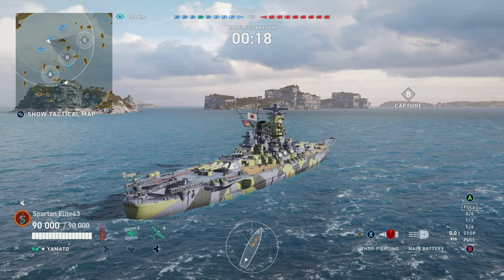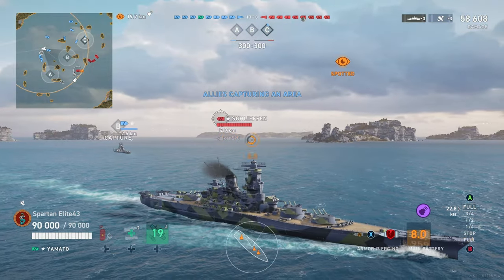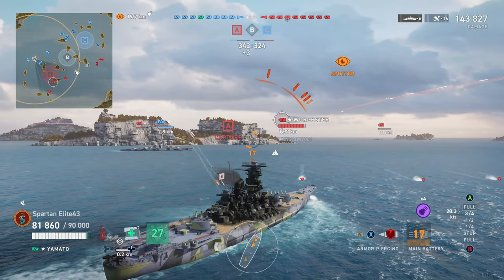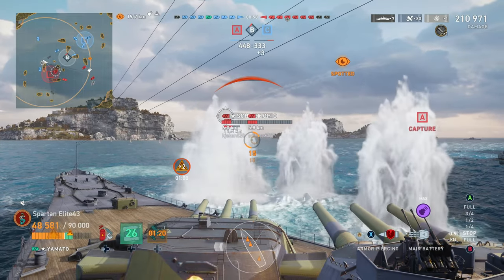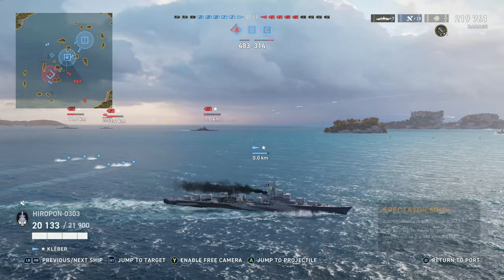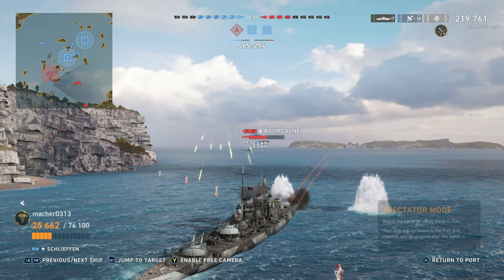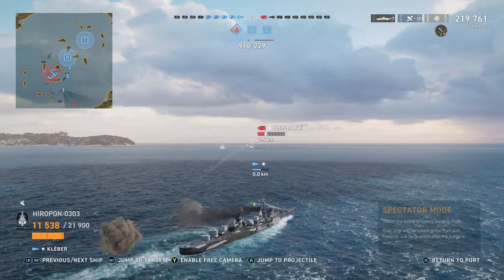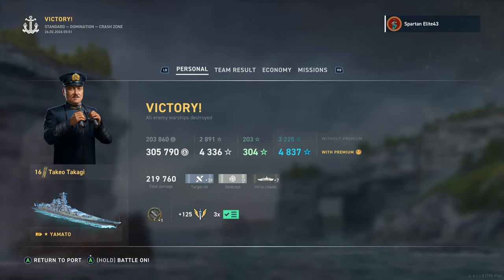Yamato is Still Absolutely Busted! (World of Warships Legends)